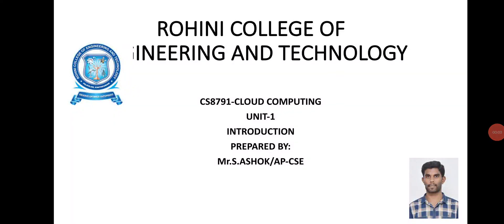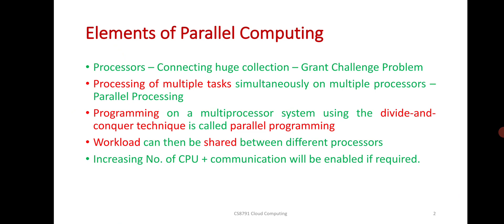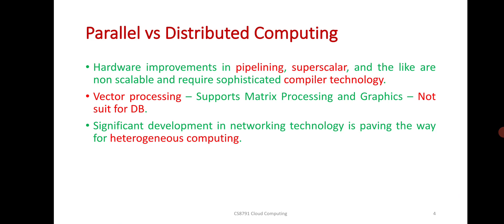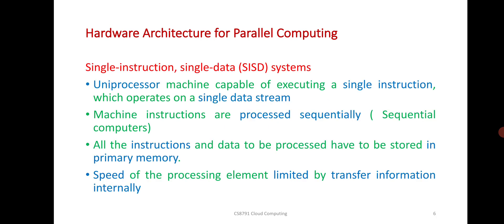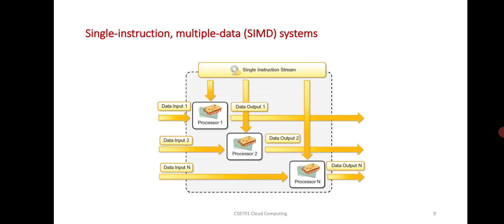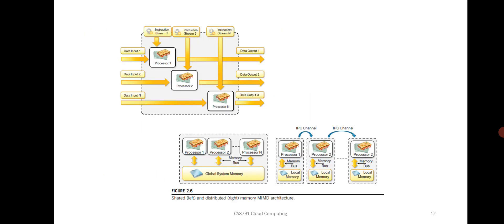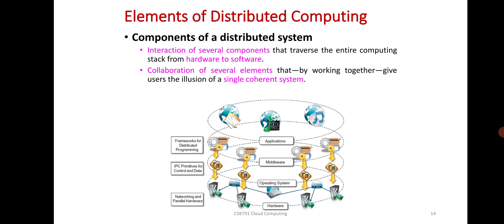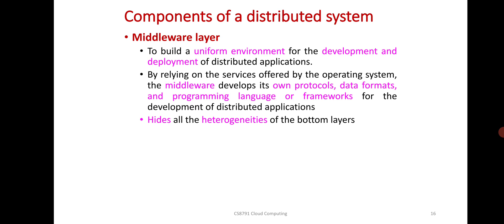Principles of Parallel and Distributed Computing